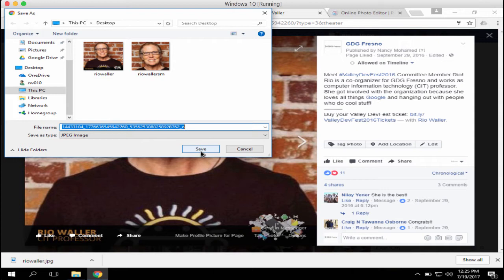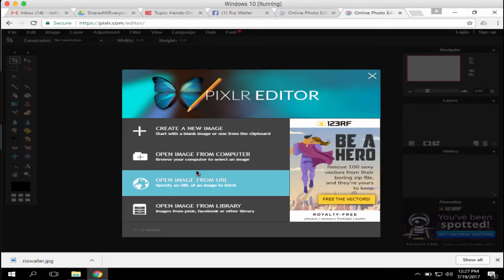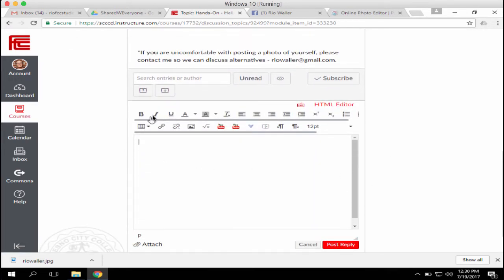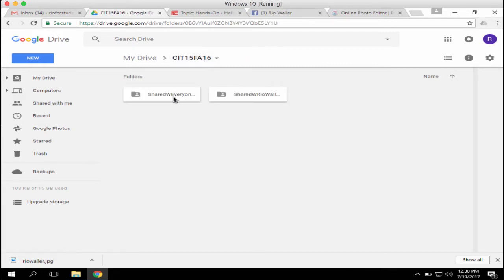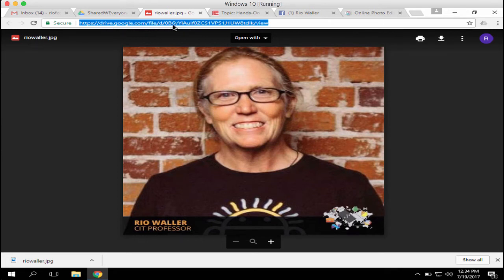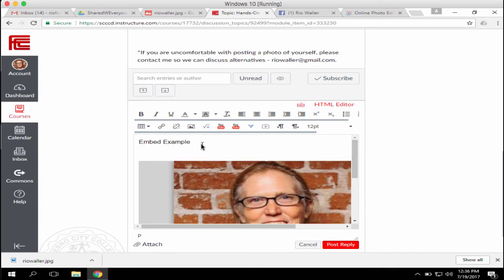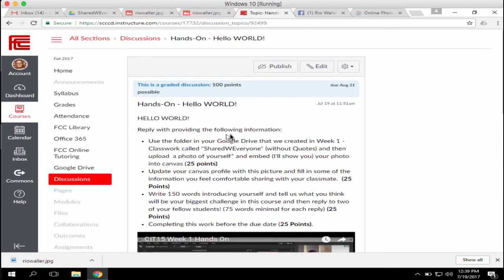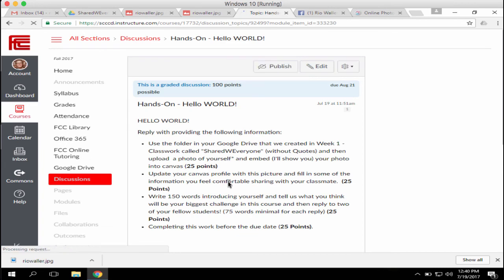CIT15 Week1 Hello World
Instruction for how to complete this work!